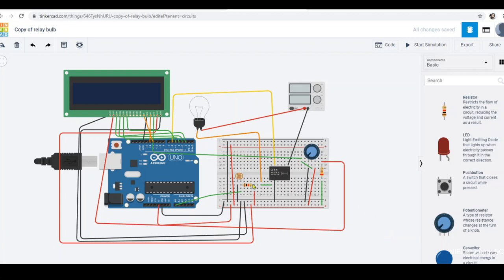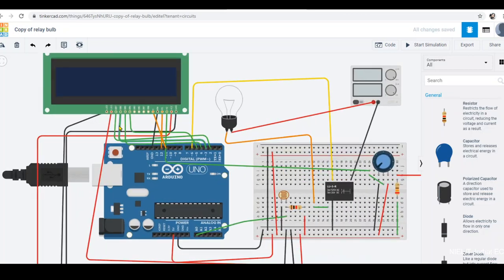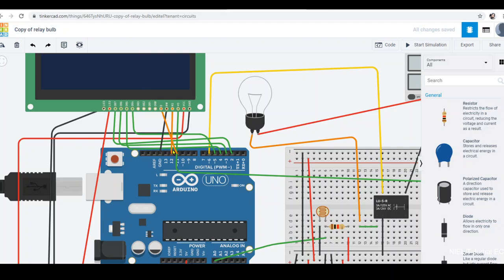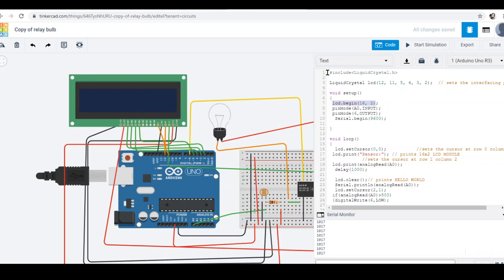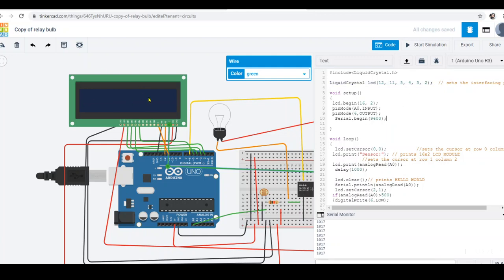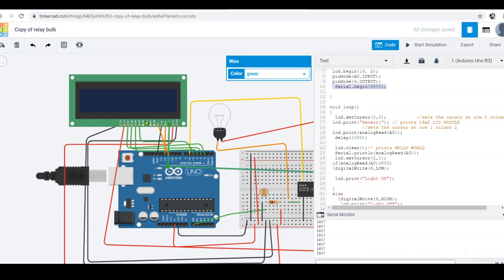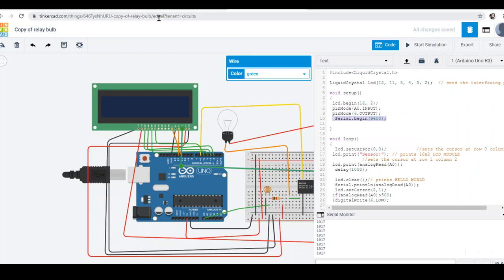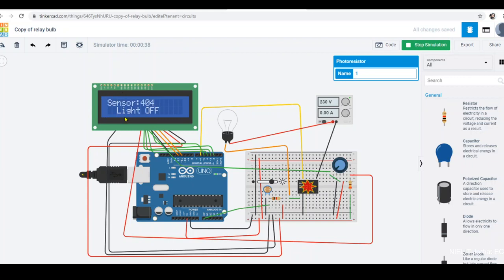LCD Sensor reading 1